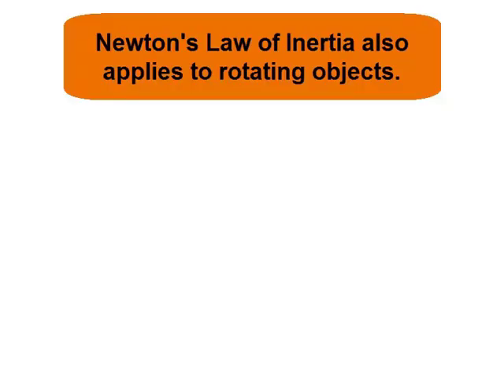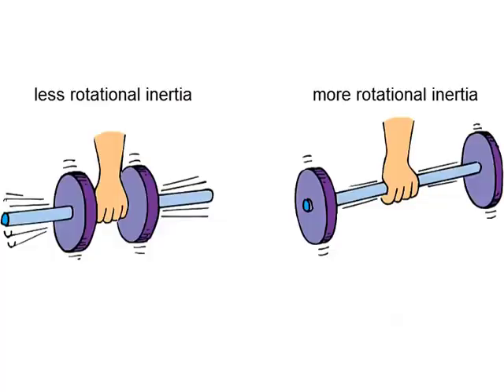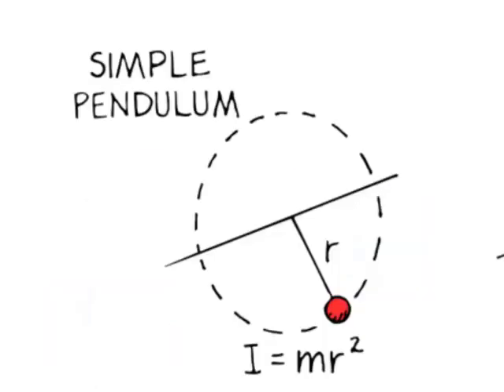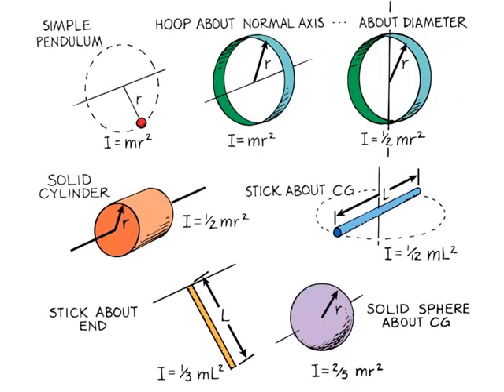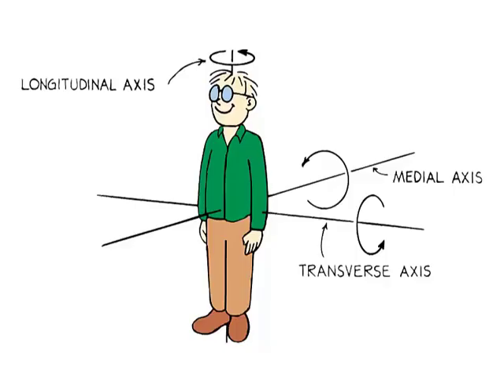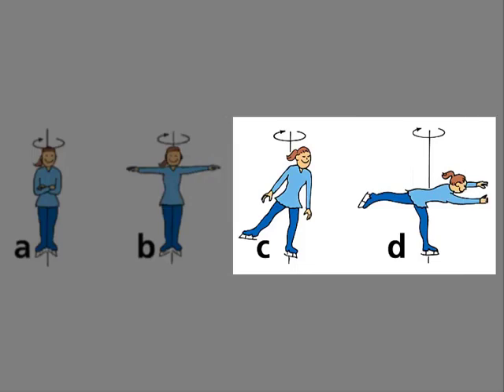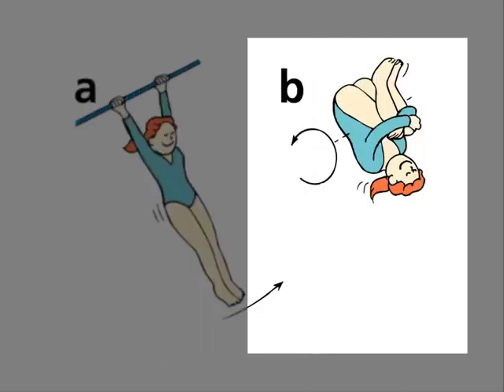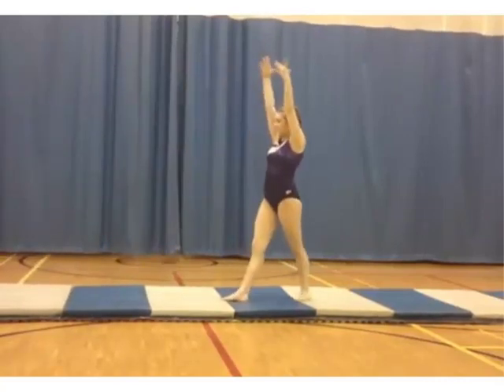11.2 Rotational Inertia